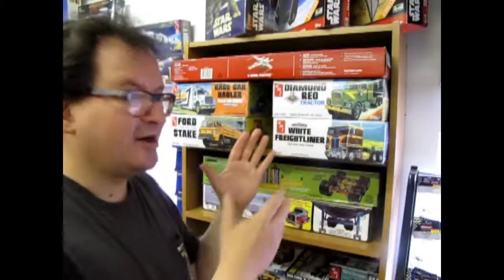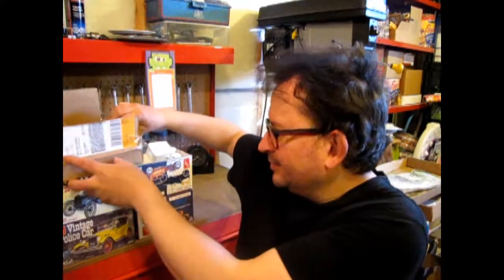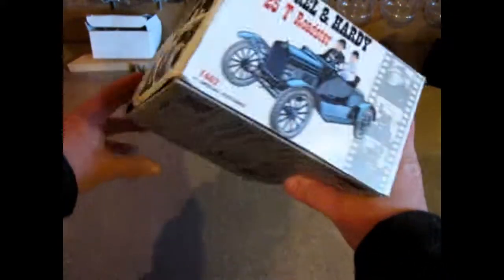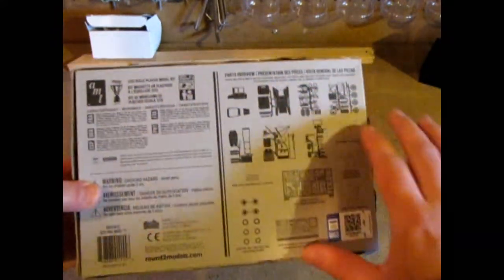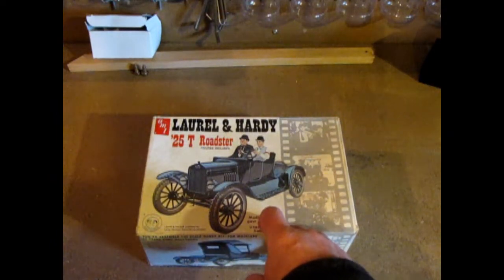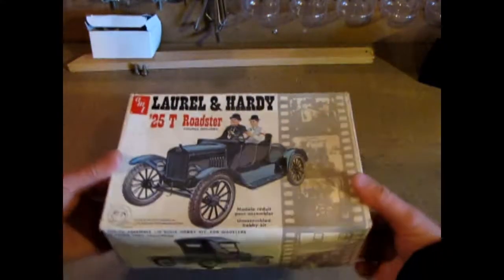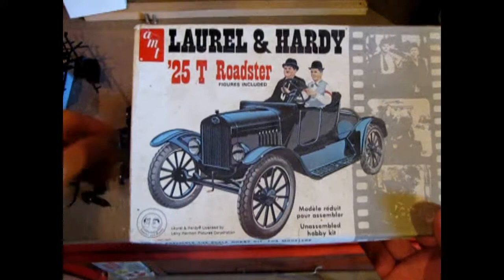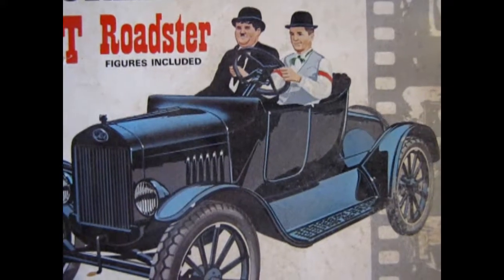Model Car Garage - 1925 Laurel and Hardy Model T Ford Roadster Kit by AMT - A Model Car Unboxing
Are you a fan of the comedy duo of Laurel and Hardy? Have you ever wanted to see a model kit of their car? You are in luck because today on the Monster Hobbies Model Car Garage we have a look at a very old kit, last produced in the 1970's for our Model T kit review.

This is a well detailed model of the 1925 Laurel and Hardy Model T Ford Roadster Kit by AMT and includes figures of Stan Laurel and Oliver Hardy, the masters of motor mayhem! Although the box in this video is corroded over time, it displays images from the many Laurel and Hardy films and includes a write-up of their history. The box also shows the features of the kit inside.

The vintage instructions are easy to follow and, unlike the other 1925 Model T kits from AMT, only show the stock Model T turtle back components. If you want to build a variation of this kit, like the roadster pickup, 5-window coupe,  you will have to raid other AMT Model T kits. That being said, this model does offer a bench seat with a rear package shelf that originally came in the 5-window coupe, but is no longer offered in that model. My advice is to buy the AMT Ford Model T 5-window coupe kit and switch seats, putting the Laurel and Hardy Ford Model T seat in the 5-window coupe and the 5-window coupe seat in the Laurel and Hardy Model T Roadster.

The AMT 1925 Laurel and Hardy Model T Ford Roadster Kit is molded in black and clear with metal axles and rubber tires. The accurate Ford Model T engine consists of six pieces. The chassis is built up from a combination of 5 parts and includes the frame, front and rear axles, rear semi-elliptical spring, and front motor mounted wishbone. To build this chassis, you will need to finish building and painting the Model T engine block, glue it into the frame and attach the other chassis components to it. Getting the chassis aligned perfectly is a trick in geometry. Put the wheels on the metal axles and through the kit axles as you try to get it right while the glue is still a little bit wet and before it's cured solidly.

The fenders, radiator, headlights, body, firewall, interior and figures go together nicely and you have a choice of up or down fabric roof top and a removable seat cushion with a gas tank underneath. The steering column passes through the firewall and attaches to the connecting rod on the front suspension wishbone. Once this is glued in place, glue the steering wheel onto the steering column.

All in all, this is another one of the excellent vintage AMT 1925 Ford Model T kits. Apart from the trick in the chassis geometry to get 100% alignment, these are great little model kits that still hold up well today.

Stan Laurel and Oliver Hardy are a little simple in detail and design as far as 1/25th scale figures go, but they do look great when you paint them with the modern paints. You can see my build of this kit at the end of this video.

It almost seems that a "T" plays a part in most of the Laurel and Hardy films.

In one movie, where they attempt to put up a radio antenna and end up with Ollie on top of a ladder, balanced in the car while it careens through the streets, they work in a sawmill and the "T" is sawn in half at the end.

Another film shows Ollie in the county hospital, struggling to get himself and a huge bandaged foot into the car while Stan, who has been accidentally sedated, tries to drive home.

There is another film where they buy and try to fix up an old fishing boat. Of course, the "T" and the boat meet the expected fate at the end.

The films, "Two Tars" and "Big Business" are probably two of the best as far as artful destruction. Old cars, a house and a Christmas tree are concerned.

You may ask yourself "Where can I purchase the 1925 Laurel and Hardy Model T Ford Roadster Kit by AMT?".